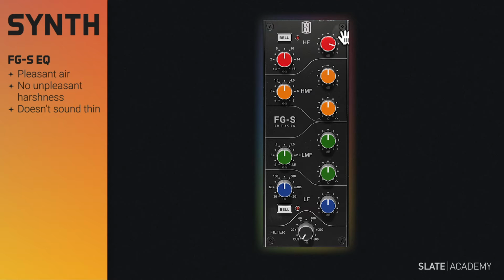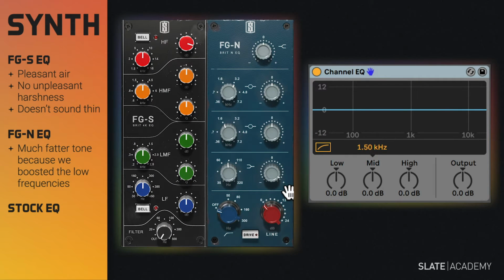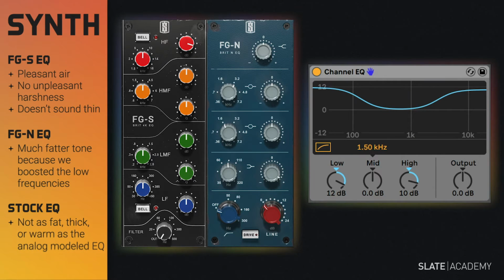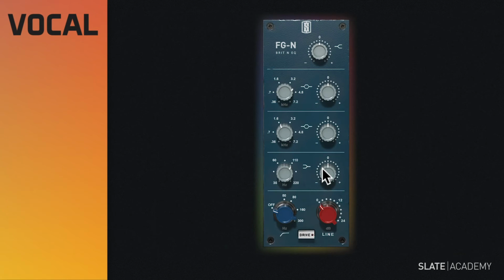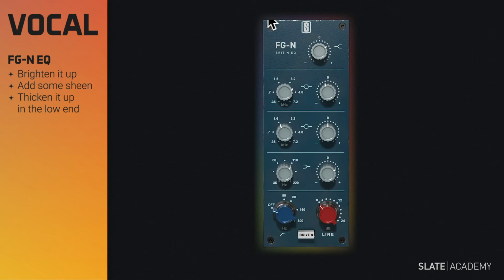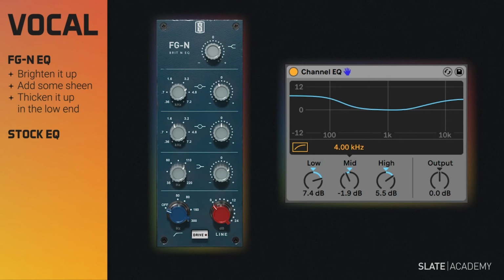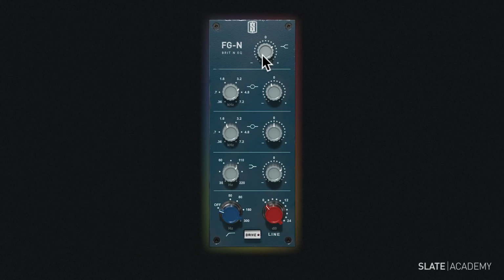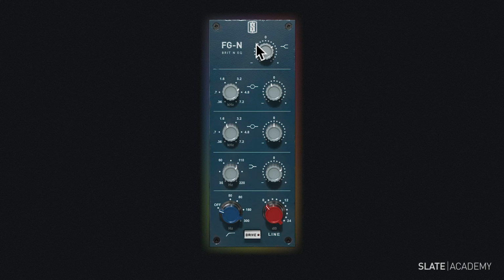Why Use Analog Modeled EQs? - Ultimate Guide to EQ on Slate Academy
In this video, we lay out some of the reasons you might want to reach for an Analog Modeled EQ instead of a stock or digital EQ.

This video is a part of the Ultimate Guide to EQ, exclusively available on Slate Academy. With this course, you'll be able to:

• Use EQ like a pro in all your mixes
• Finally understand how EQs work – from curves to filters & more
• 17 easy lessons that take you through the fundamentals & beyond
• Explore advanced EQ techniques like MidSide EQ & how to prevent masking
• Use along with our Ear Training Crash Course for maximum effect

PLUS, when you get this course in the ALL ACCESS PASS, you'll also get:
- $5,000 worth of award-winning plugins
- Masterclass courses taught by legendary pros
- Every new Plugin and Masterclass FREE with membership (we released over TWO  DOZEN tools last year, and have some of the most requested new tools and classes coming out in the next year)
- Money back guarantee if you don't make the best sounding music of your life